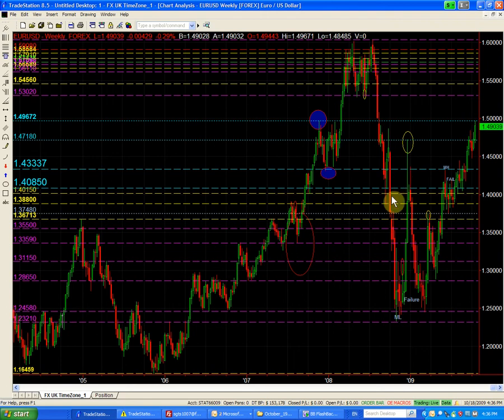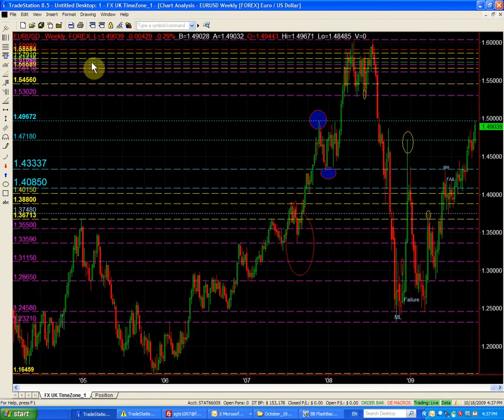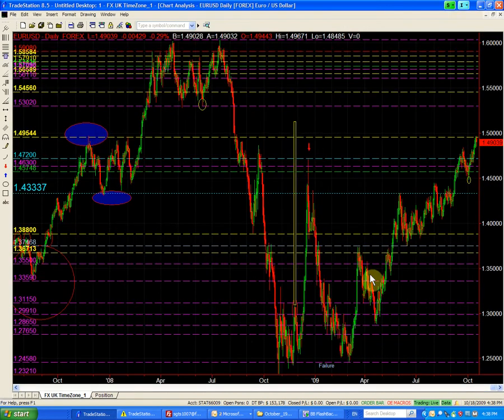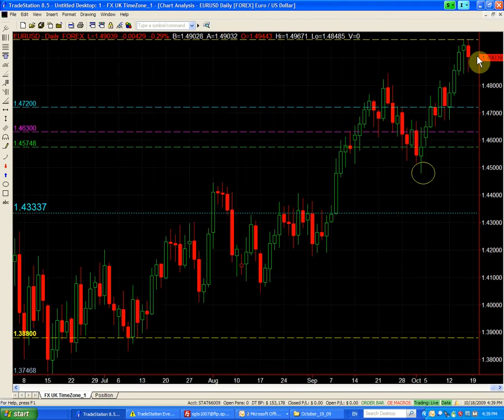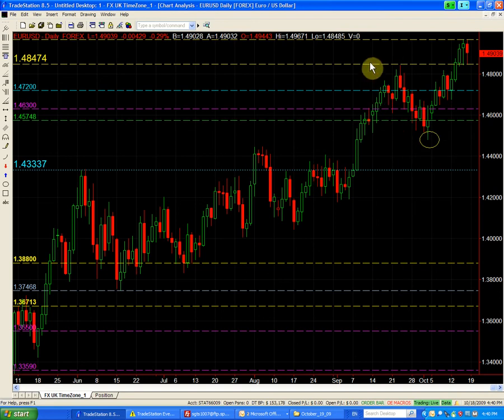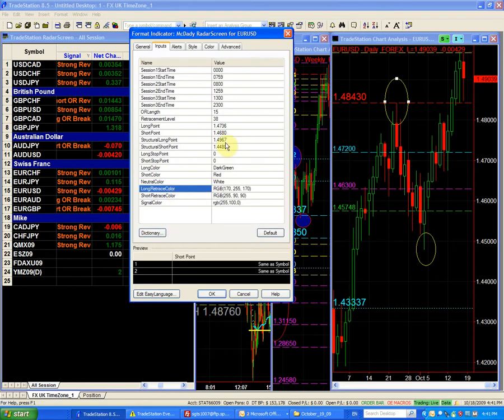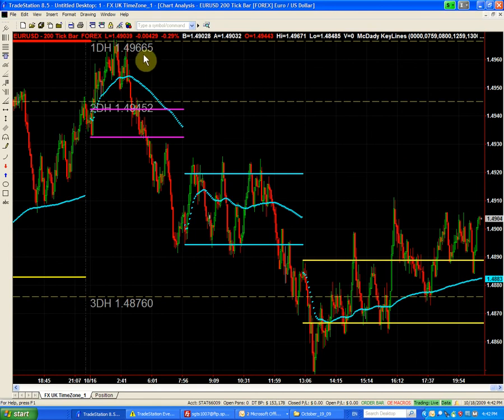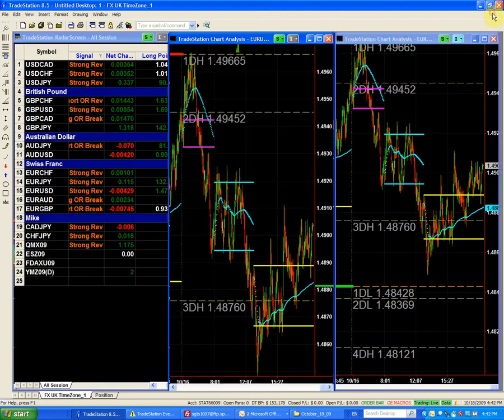Mike Baghdady - Training Traders - EURUSD - 18 Oct 09